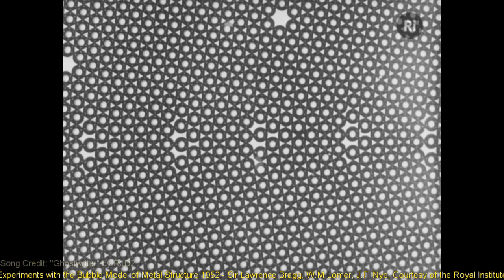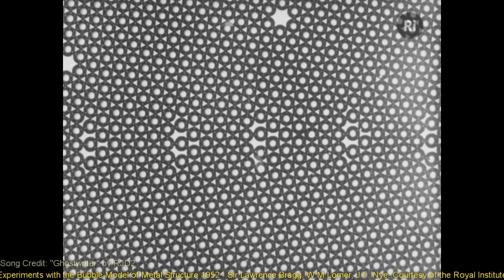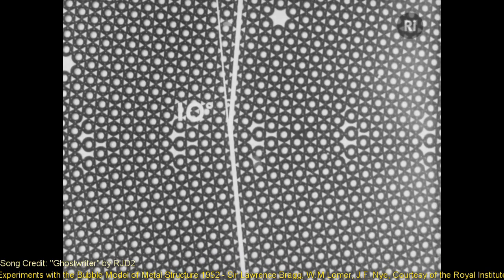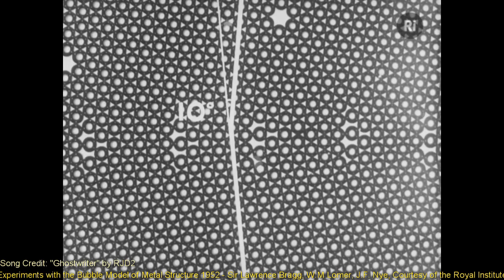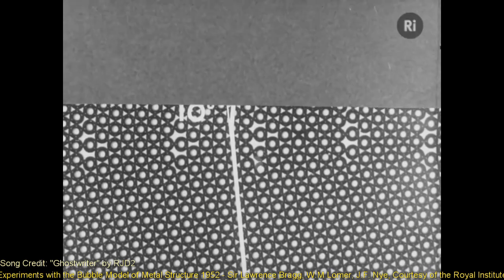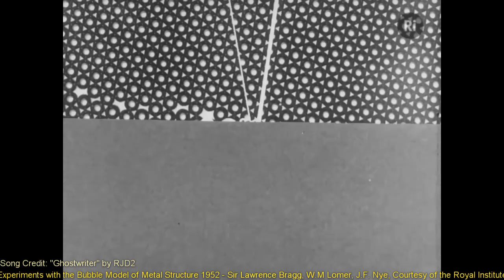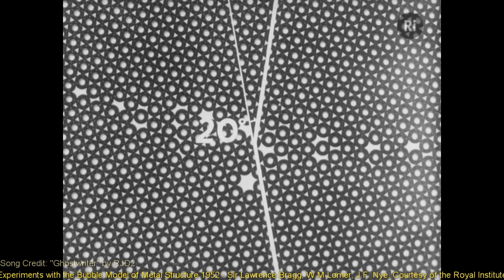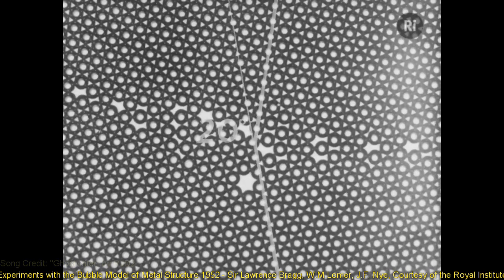How Materials Scientists Used Bubbles to Visualize Atomic Defects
Before the invention of higher power microscopes, like Scanning Electron Microscopes (SEM) and Transmission Electron Microscopes (TEM), scientists used bubbles to visualize how small atomic defects in crystal lattices interacted.

The outro is tongue-in-cheek, FYI.

This video was produced by myself and Brendan Archer for a lab report for MSE 2010 at the University of Utah.